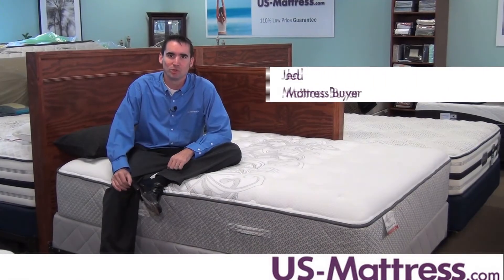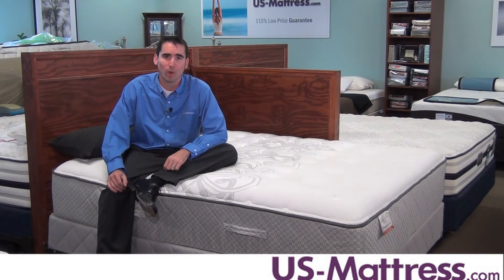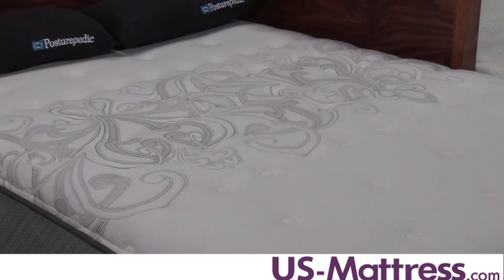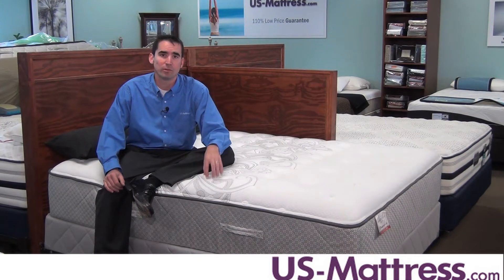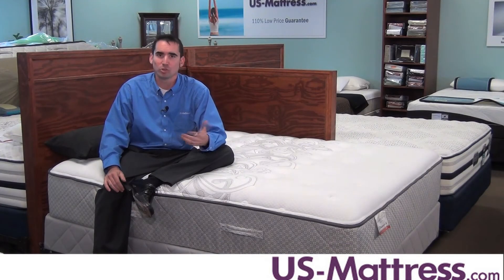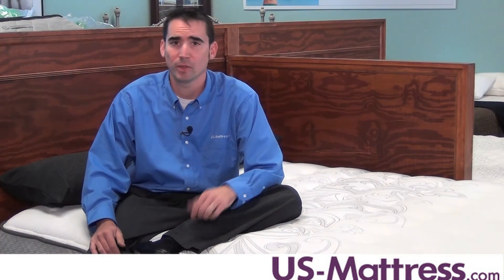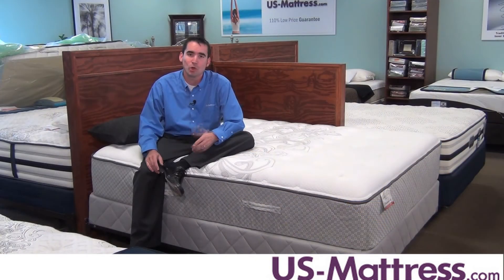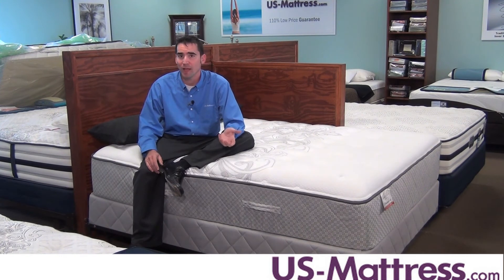Sealy Posturepedic Cooper Mountain II Plush Mattress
Mattress Buyer Jed explains the benefits and features of the Sealy Posturepedic Cooper Mountain II Plush Mattress. More details on this mattress can be found on our